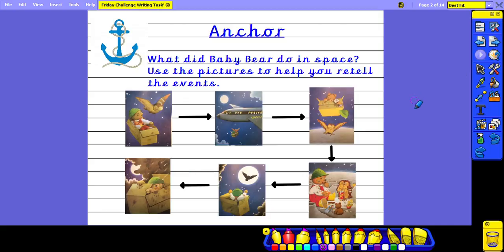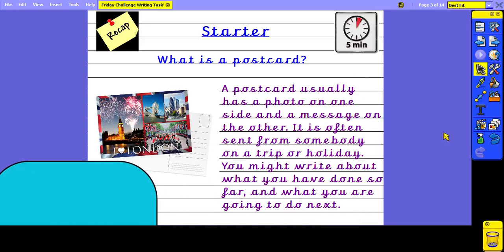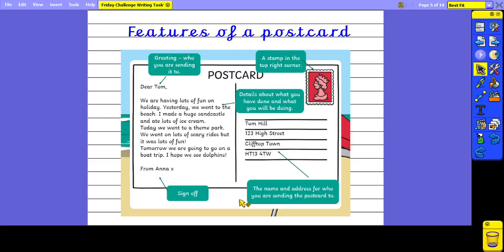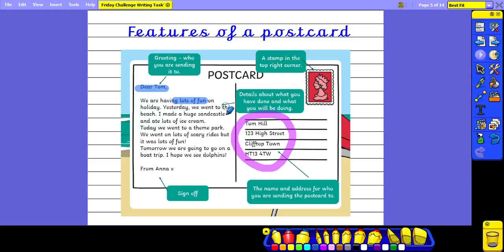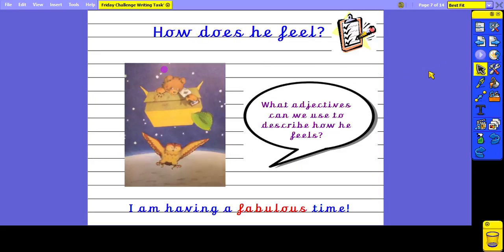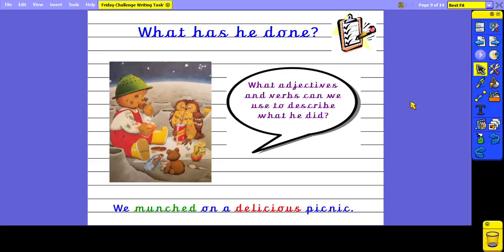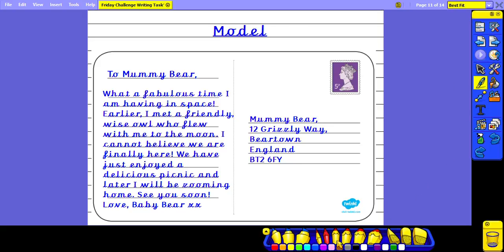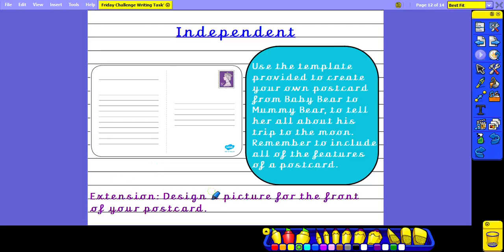Year 1 - Friday Challenge Writing Task (19th June)